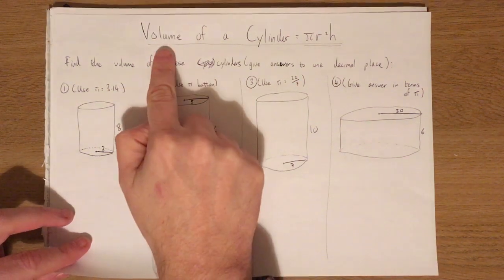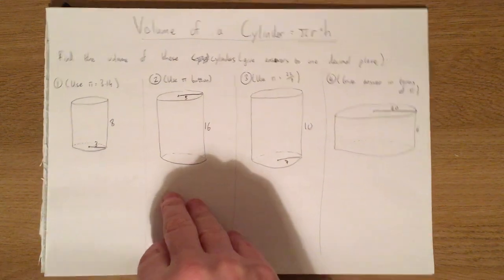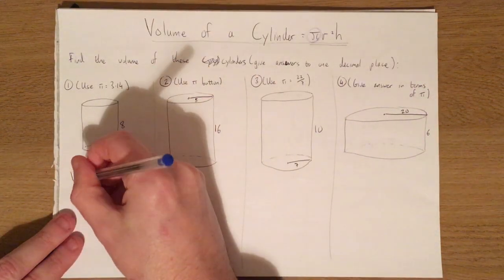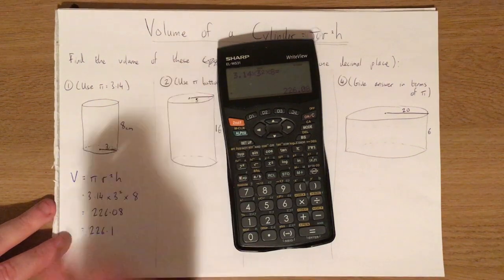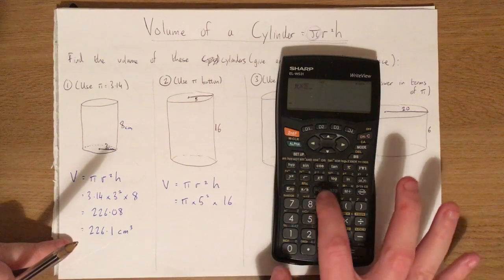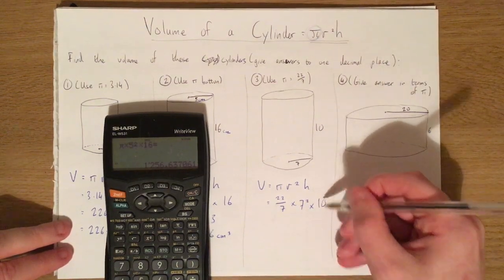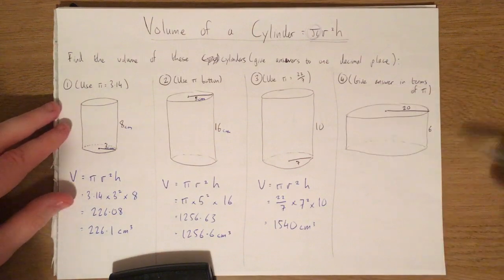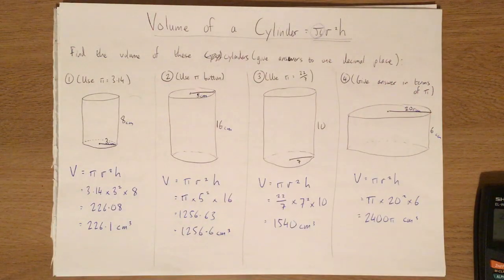JCOL Volume of Cylinder